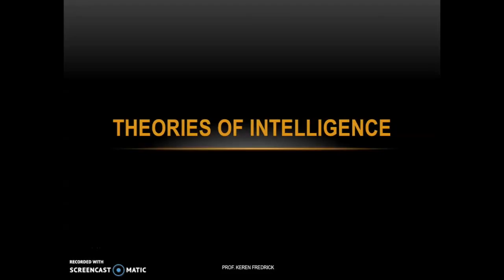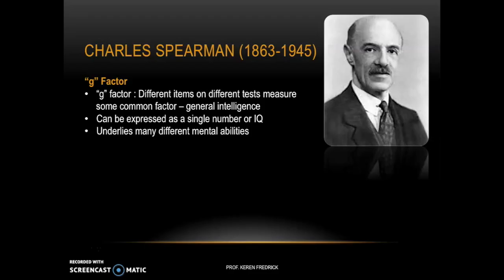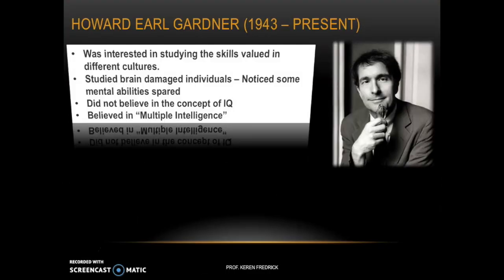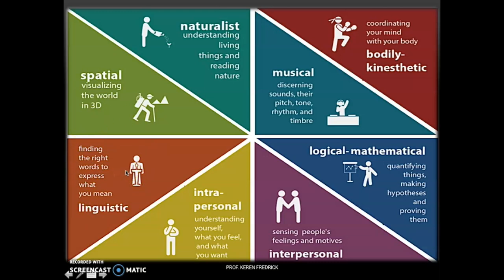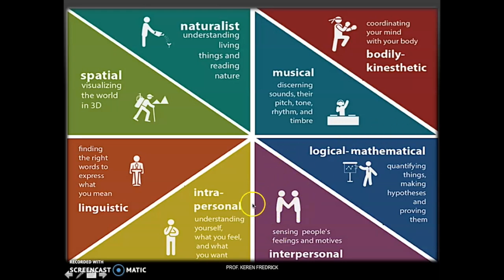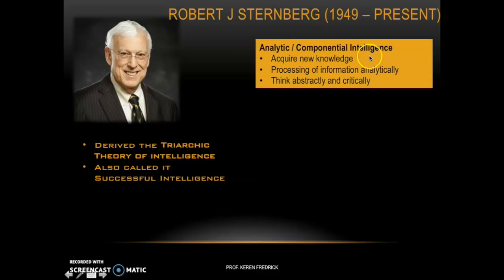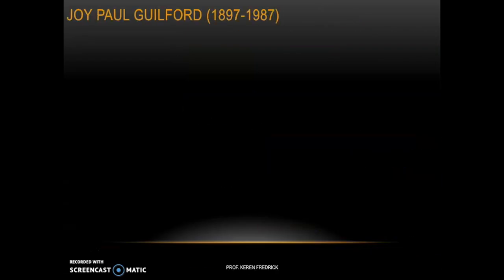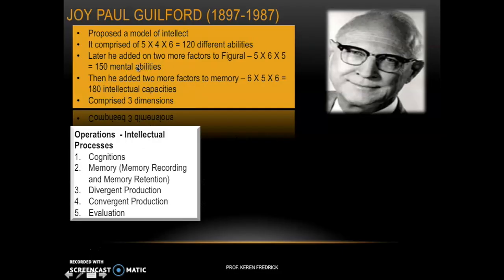THEORIES OF INTELLIGENCE | PSYCHOLOGY | UGC NET PSYCHOLOGY |Prof. Keren Fredrick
This video will help you understand the theories of intelligence postulated by key psychologists, namely Spearman, Thurstone, Sternberg, Guilford, Jensen, Cattell and Gardner.  Watch and Learn!!